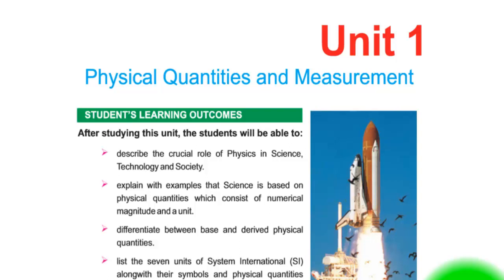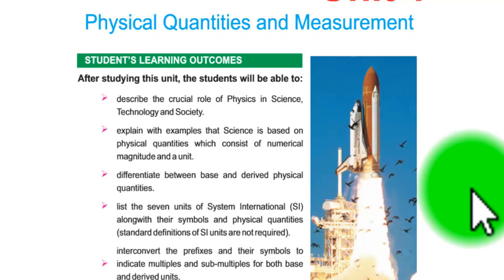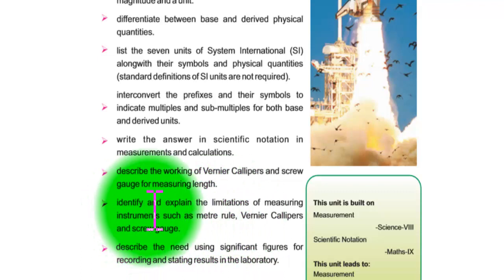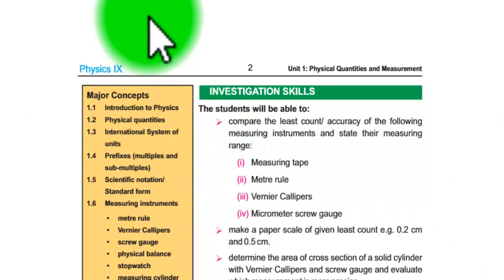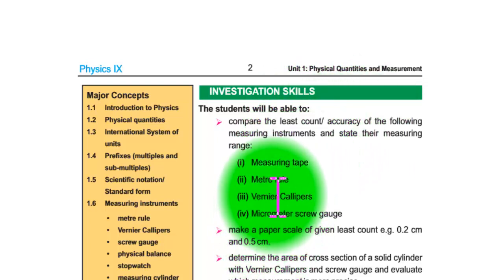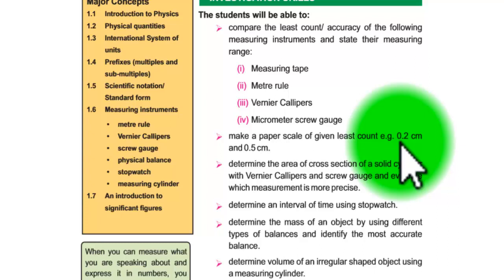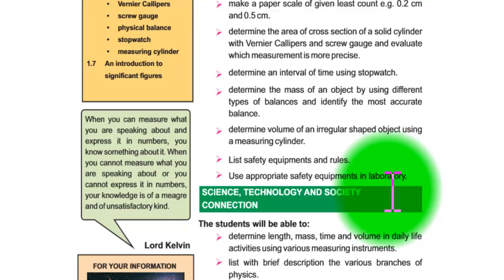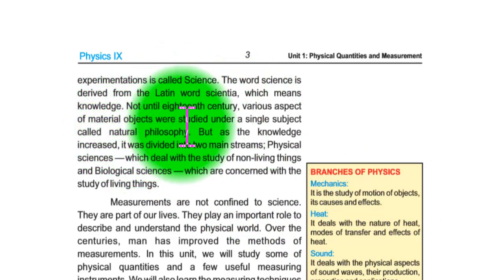Introducing To Physics and its Laws in daily Life •√ Physics Learner